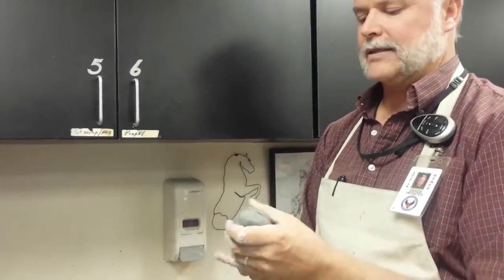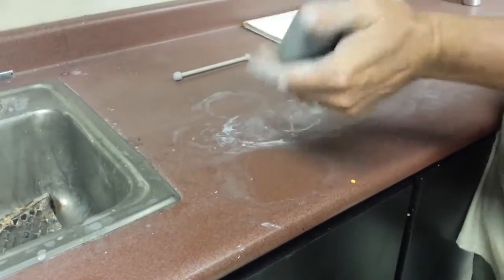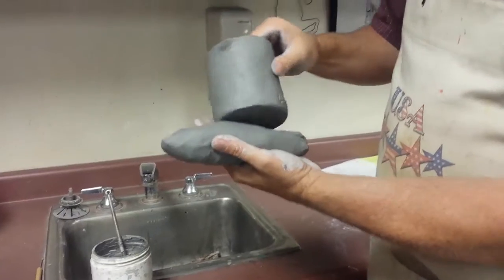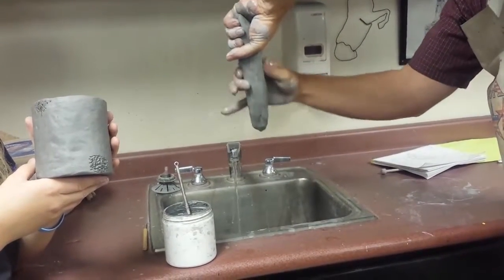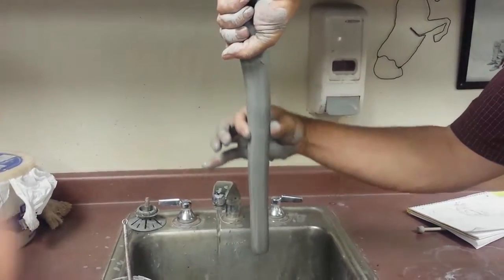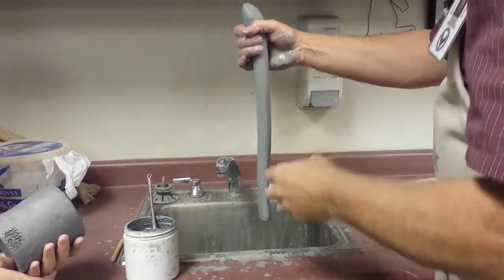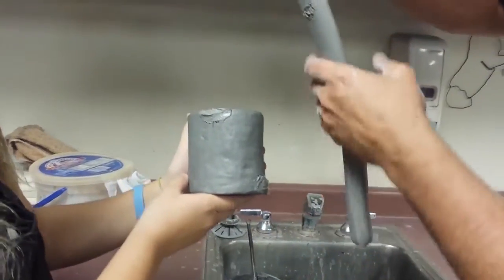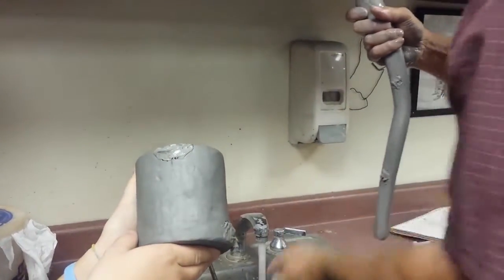Hegsted's Ceramic Pulled Handle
Hello, I'm Derek Hegsted. I'm an art teacher at America Leadership Academy. This is how I teach my students a way to make a handle for a mug or thrown pottery.